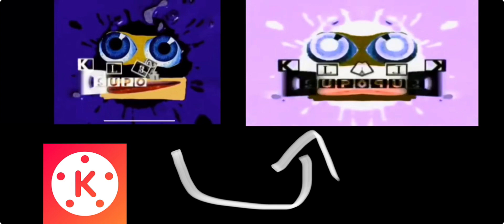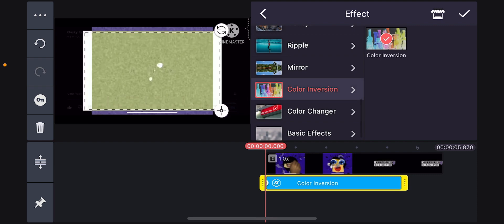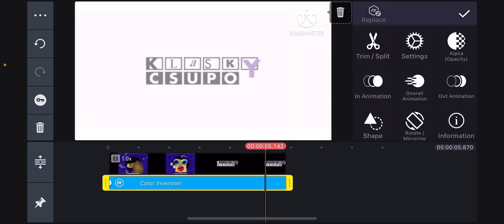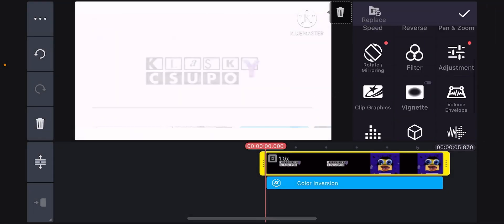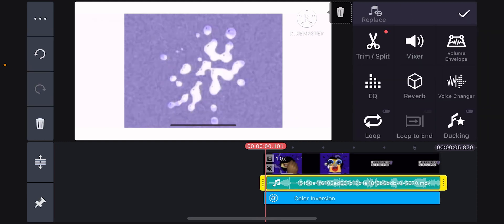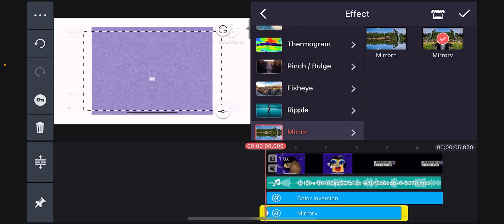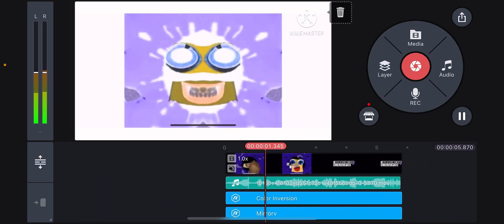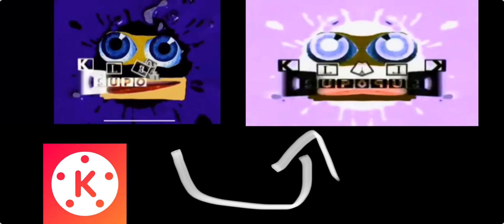How to Make CoNfUsIoN on Kinemaster